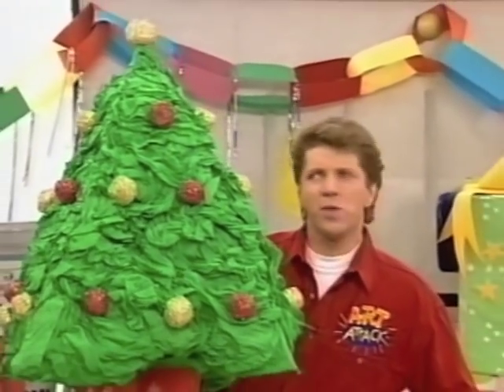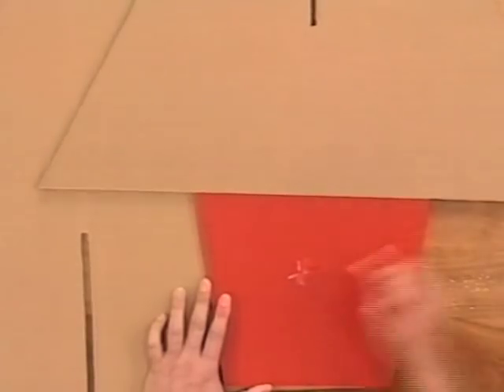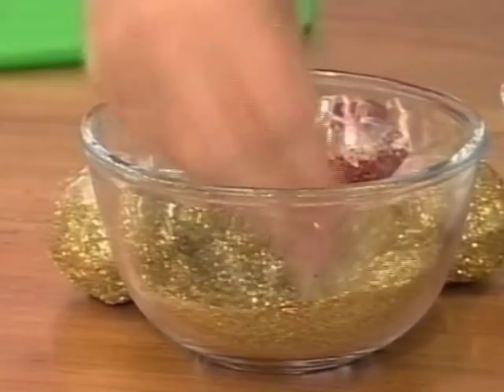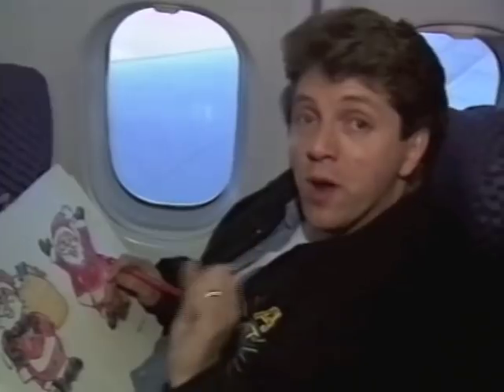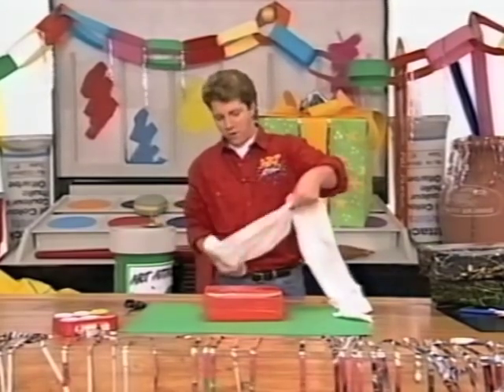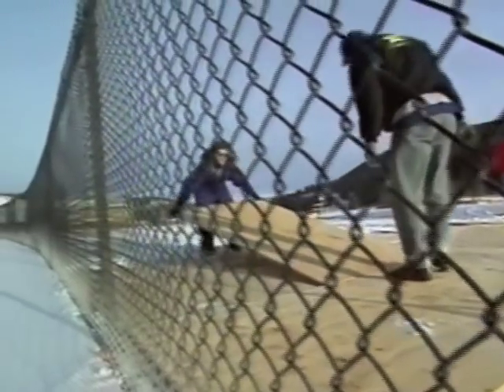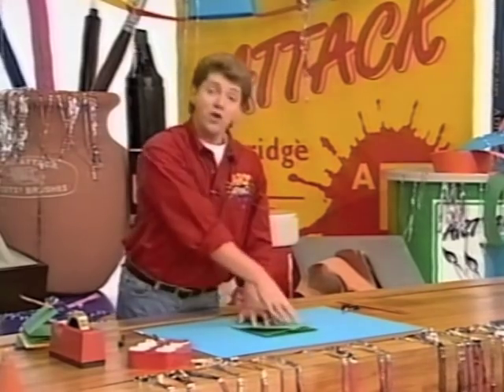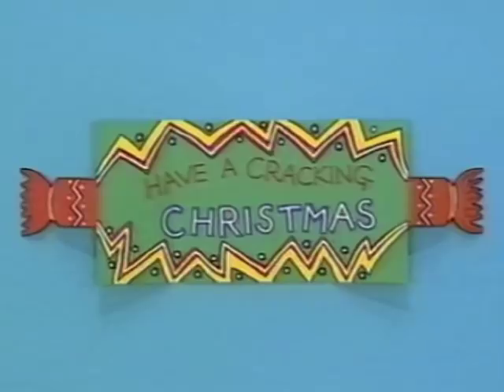Art Attack Christmas Cracker 1: TXN 13.12.94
Art Attack's first Christmas special.